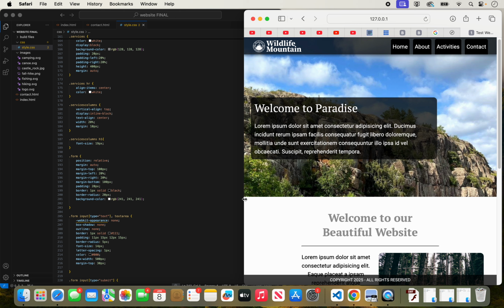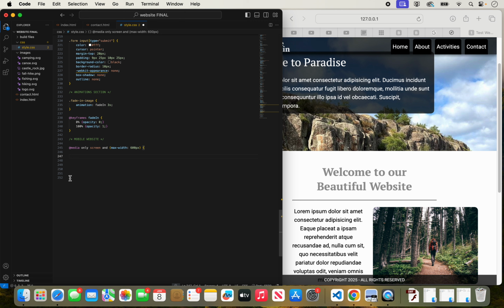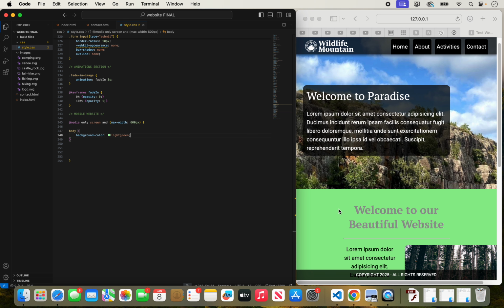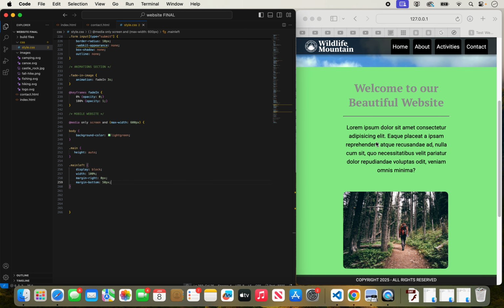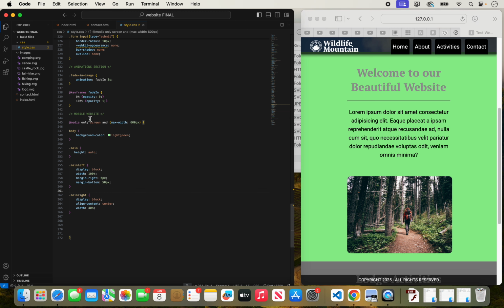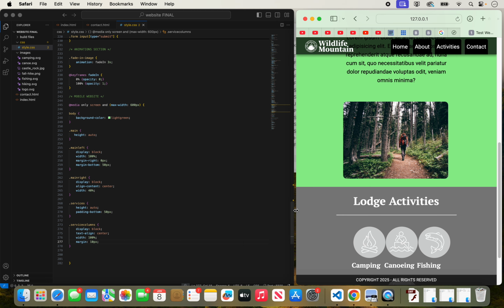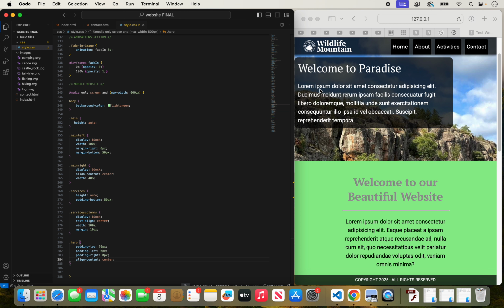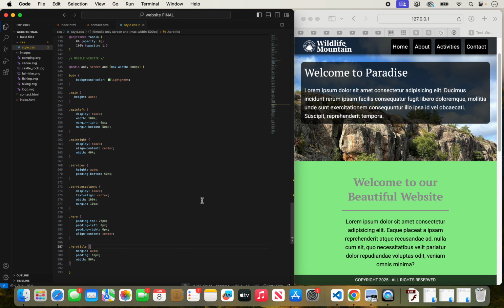18 Building a Responsive Website with Media Queries